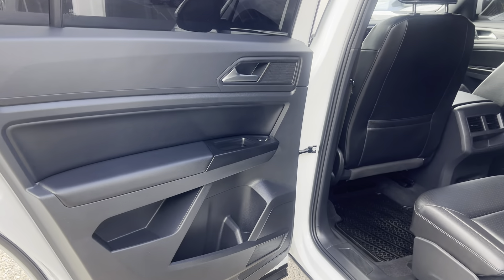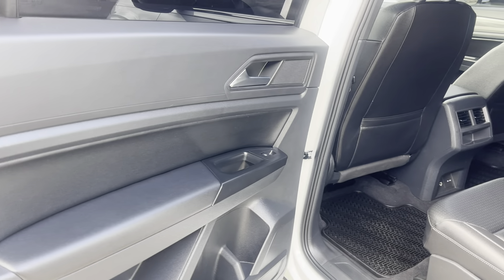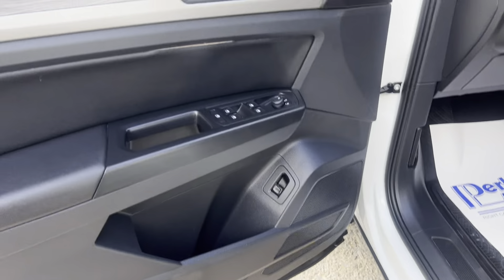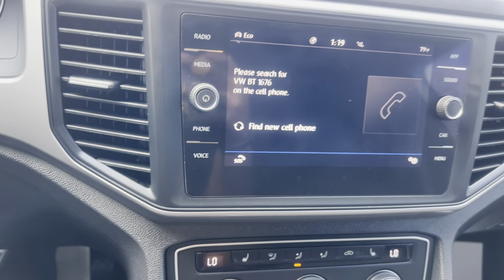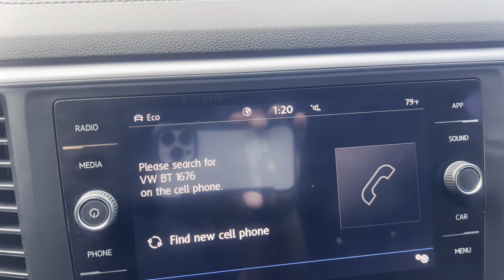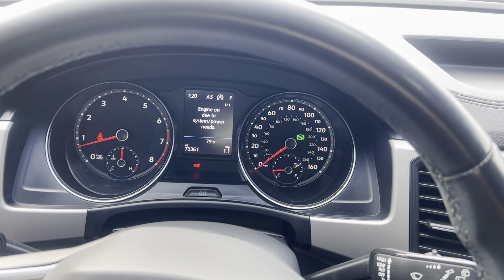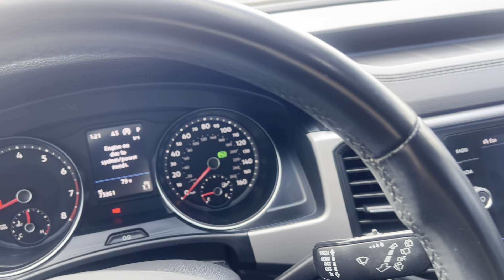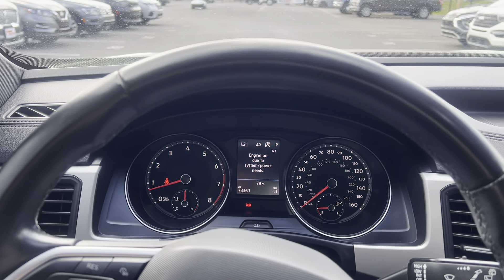2020 VW Atlas Interior #221676